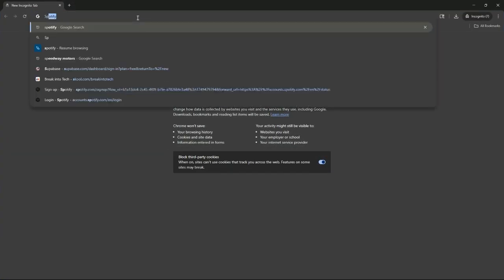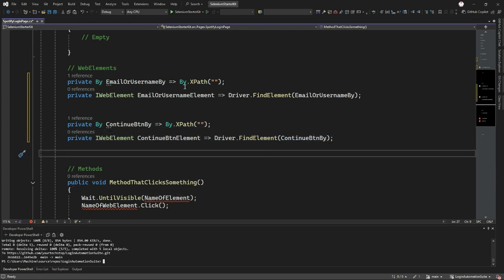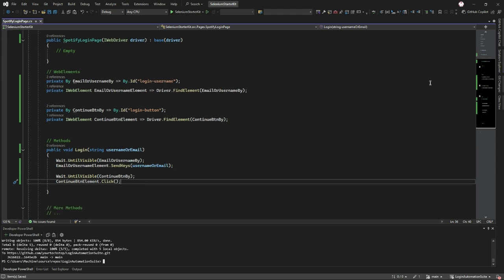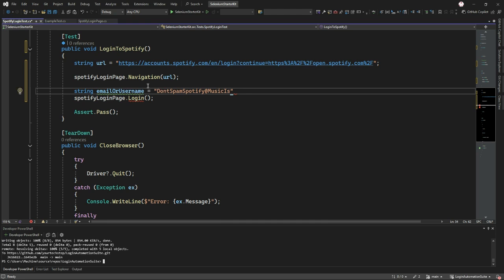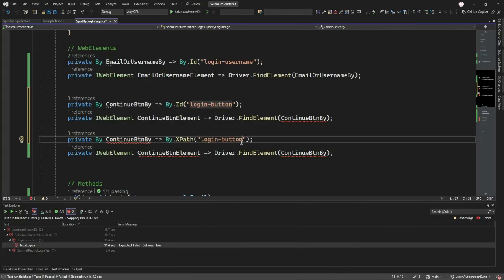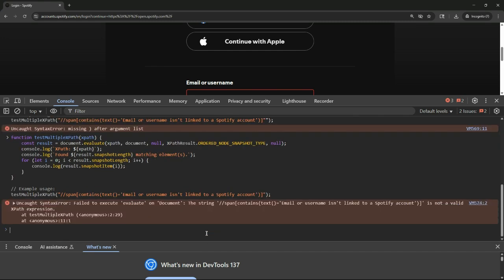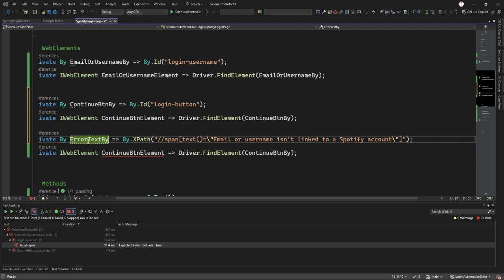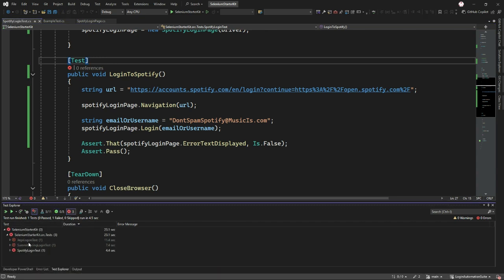🔐Automating Spotify's login page with selenium in C# | login test #10 of 100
A quick summary: "This video walks you through how to automate Spotify's login page using Selenium WebDriver in C#."